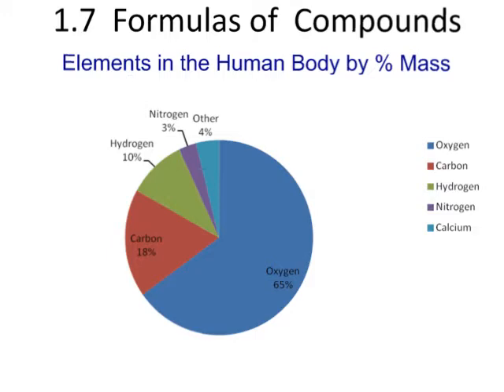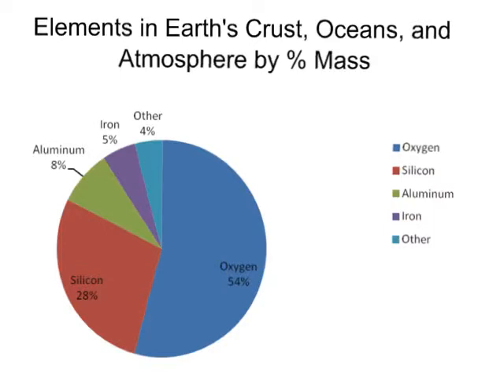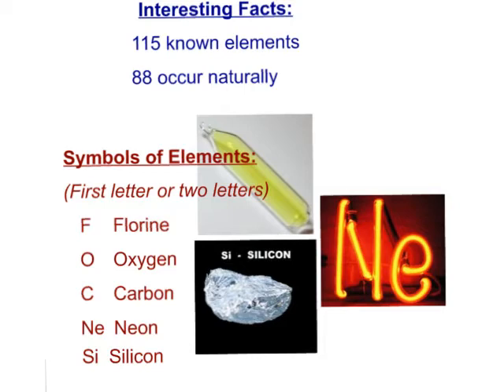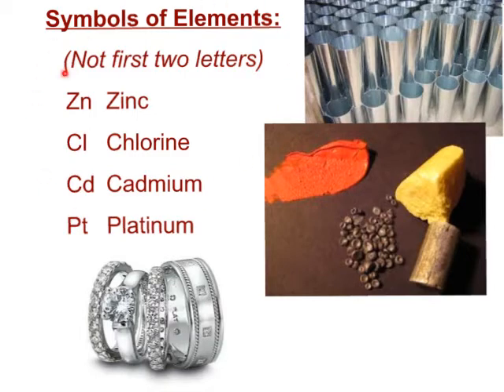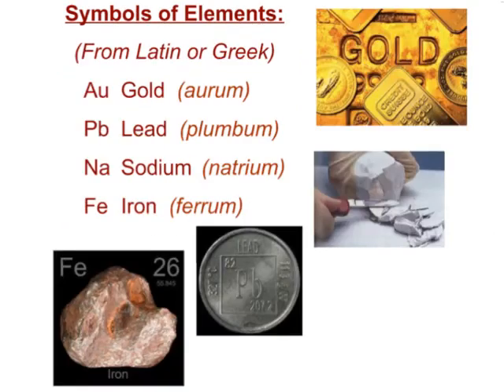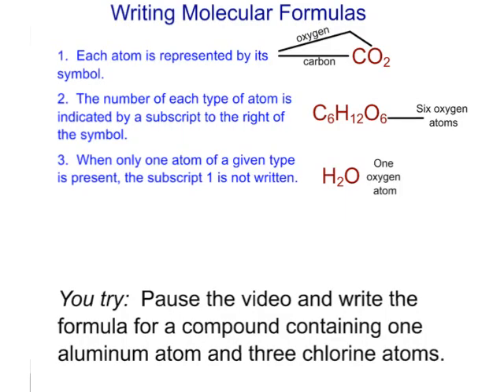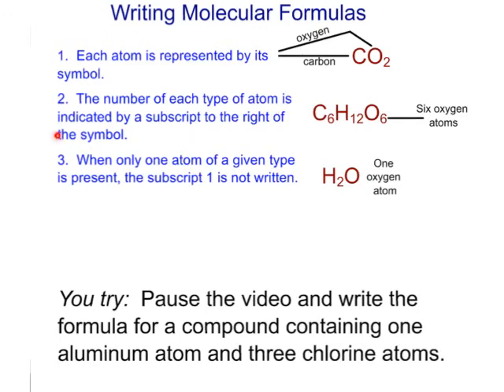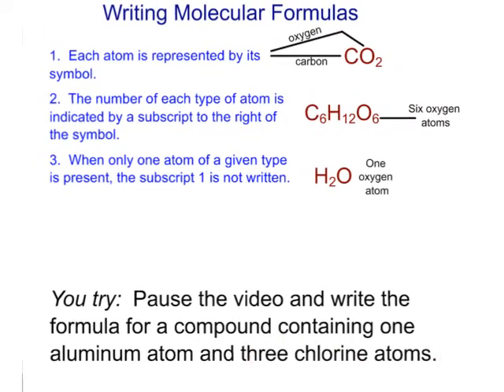Chem 1.7 Formulas of Compounds